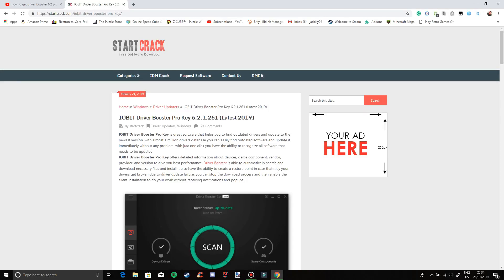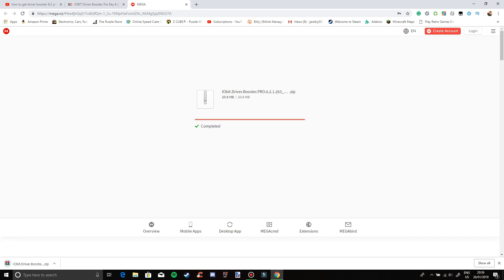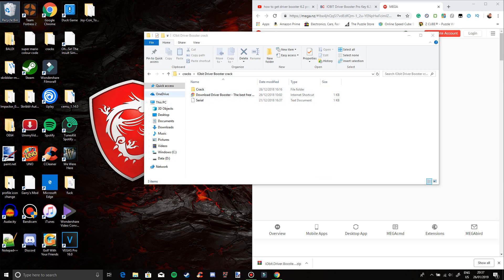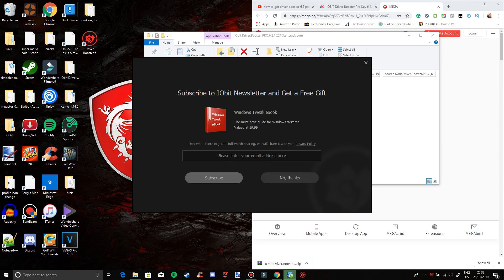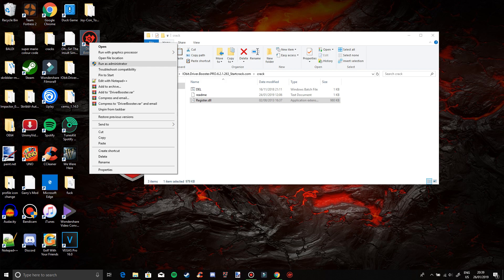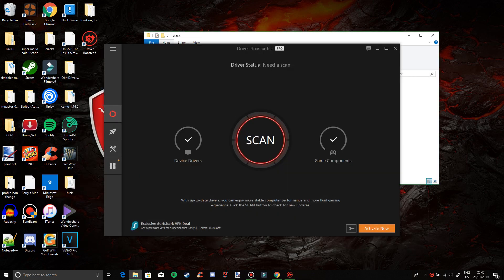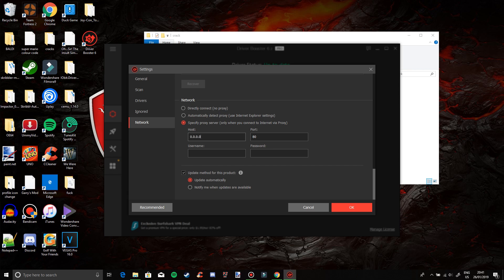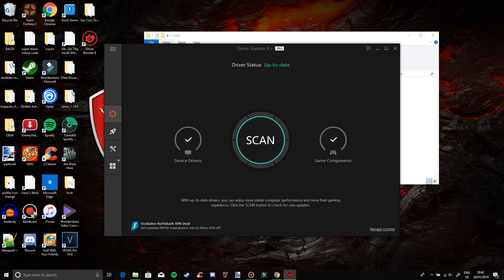HOW TO GET DRIVER BOOSTER PRO 7.3.0.675 (*LIFETIME*)